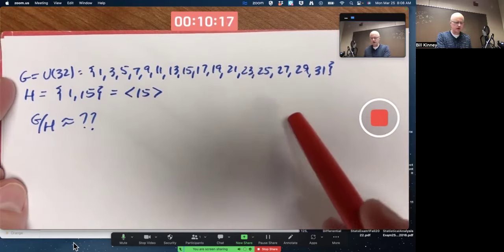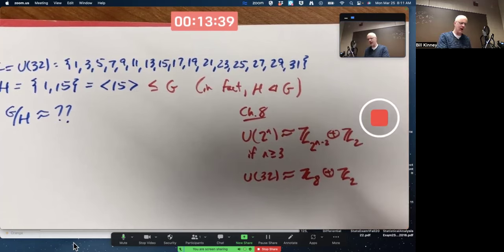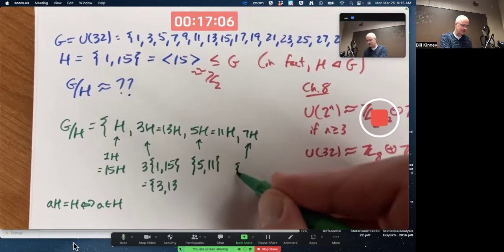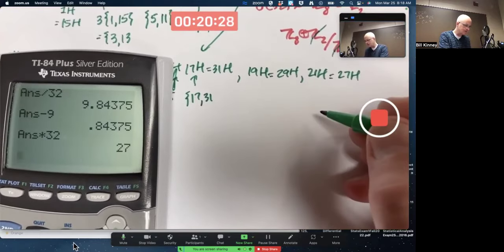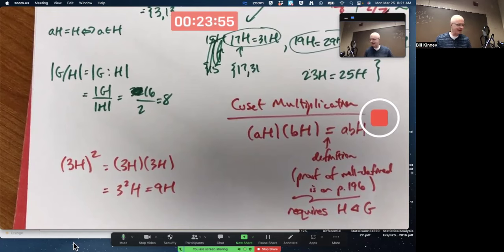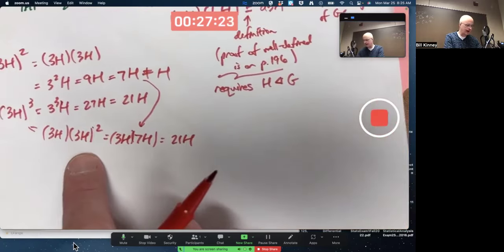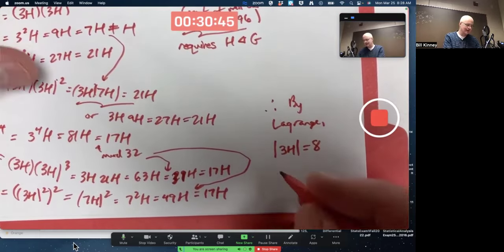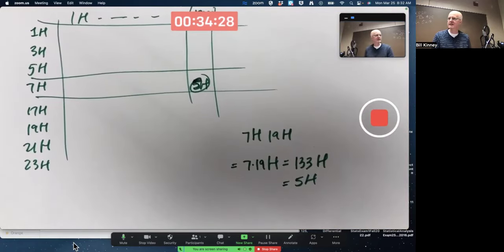U(32)/{1,15} Factor Group Example: What is it Isomorphic to?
The group of units modulo 32 is G = U(32)={1,3,5,7,9,11,13,15,17,19,21,23,25,27,29,31} under multiplication mod 32. The set H={1,15}=‹15› is a normal subgroup of G under multiplication mod 32. What is the factor group (a.k.a. quotient group) G/H isomorphic to? We compute the cosets and use the well-defined coset multiplication (aH)(bH)=(ab)H to calculate the powers of the coset 3H in order to find the order of 3H. In the end, we see that G/H is cyclic of order 8 (isomorphic to ℤ8). How would the Cayley table be constructed?